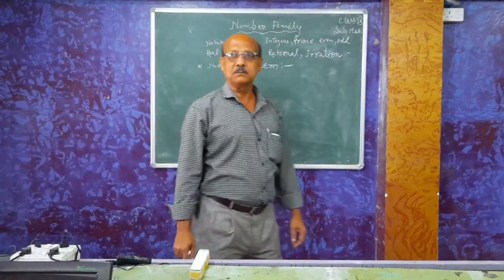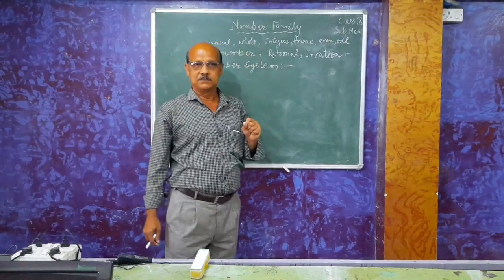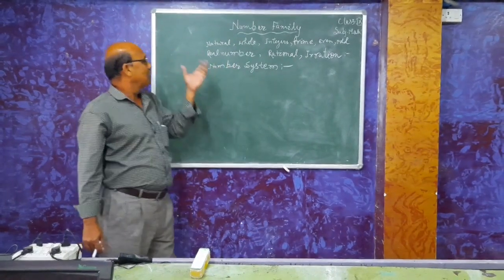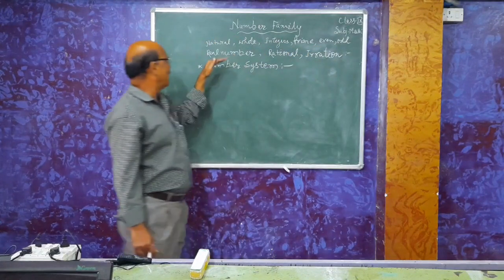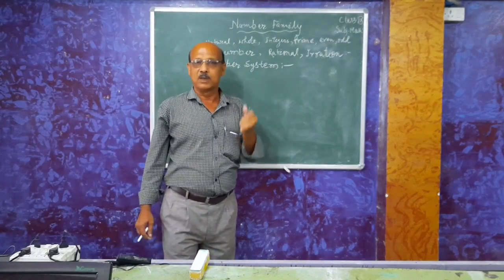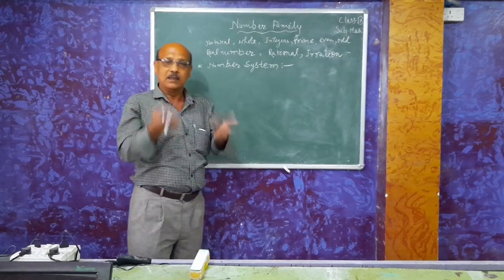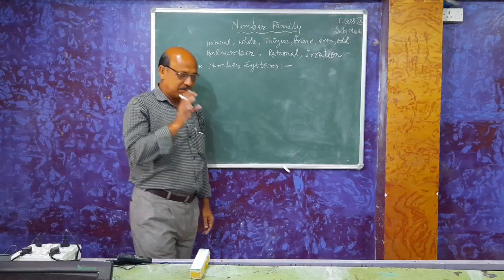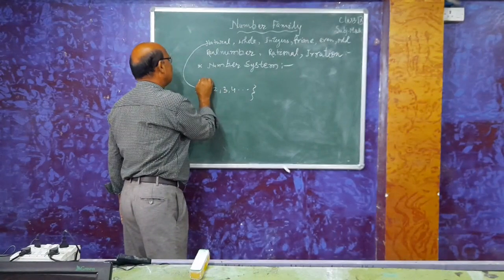Number System Class 9 | Part 1 | by Arvind Kr Jha Sir.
Number systems use different number bases. A number base indicates how many different digits are available when using a particular numbering system. For example, decimal is number base 10, which means it uses ten digits: 0, 1, 2, 3, 4, 5, 6, 7, 8 and 9
 धन्यवाद |
Gyan Bharti Public School Laxmisagar Darbhanga Bihar.